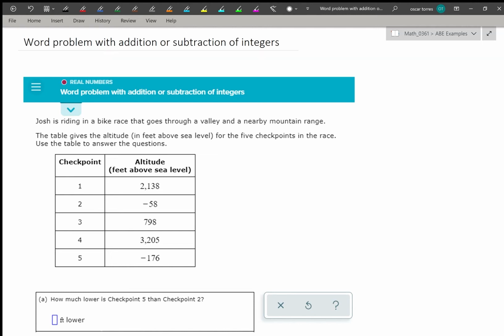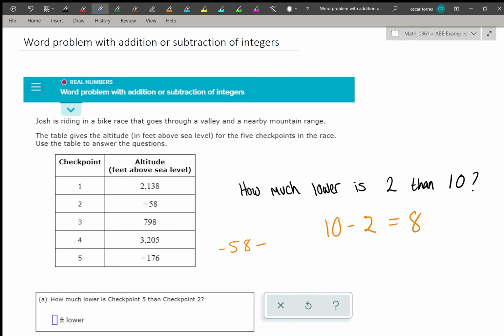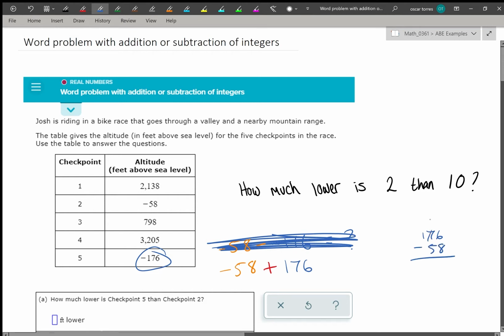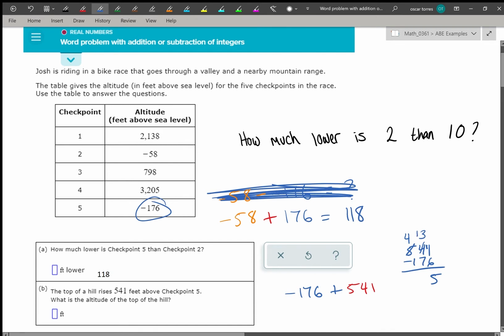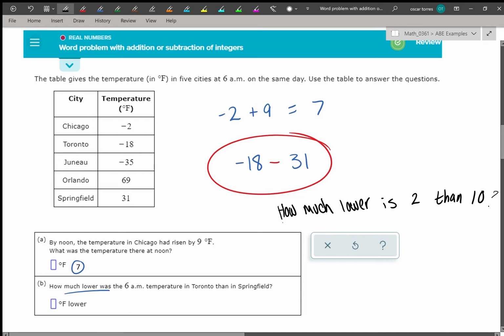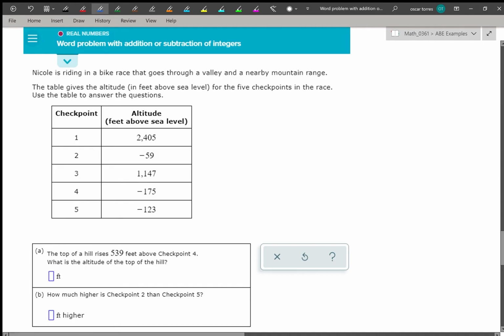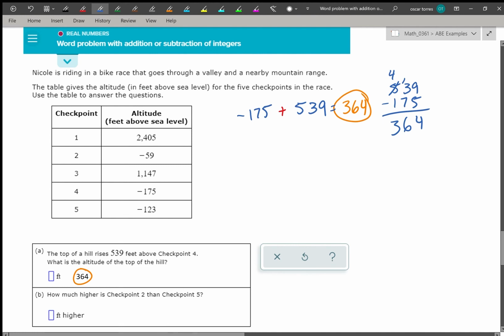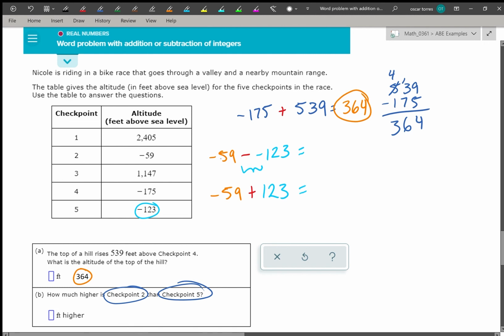Word problem with addition or subtraction of integers